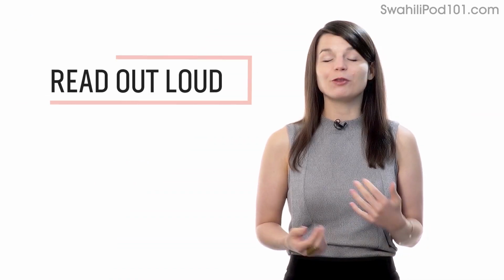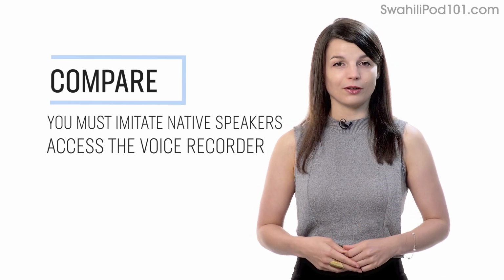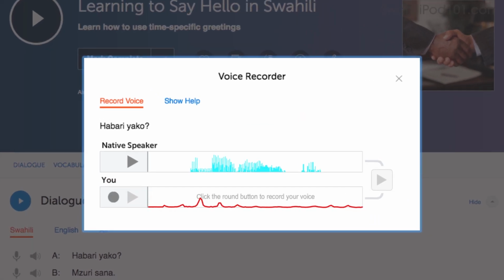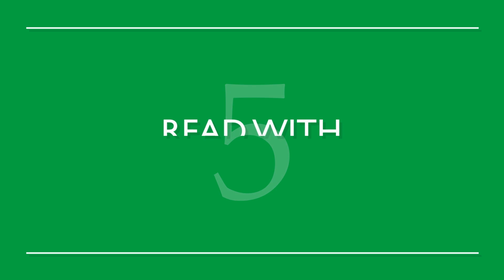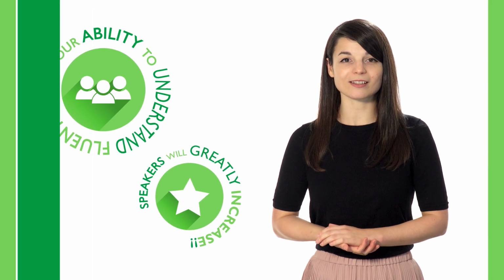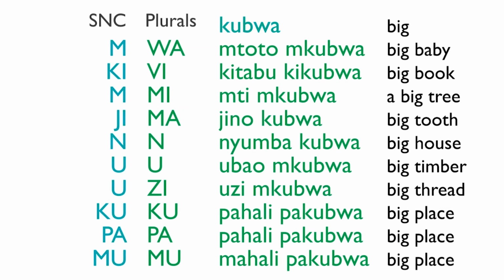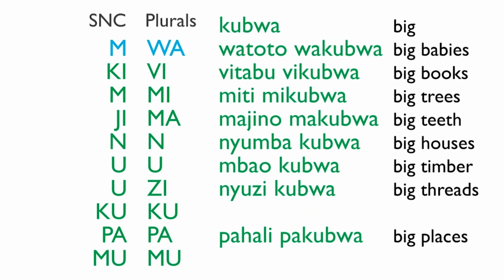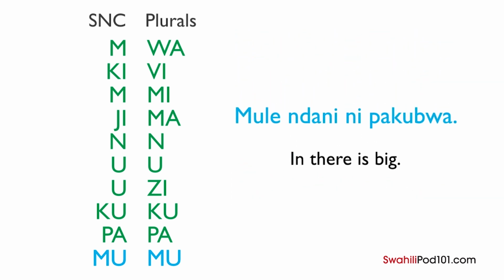Learn Swahili in 10 Minutes - Improve your Swahili Conversation Skills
This is the best video to improve your Swahili conversation skills!
Click here to access personalized lessons, tons of video series, wordlists and more! ↓Check how below↓

In this video, you’ll challenge your Swahili listening comprehension skills. You will listen to 20 small dialogues for absolute beginners by Swahili native speakers. This is THE place to start if you want to start learning Swahili, and improve both your listening and speaking skills.